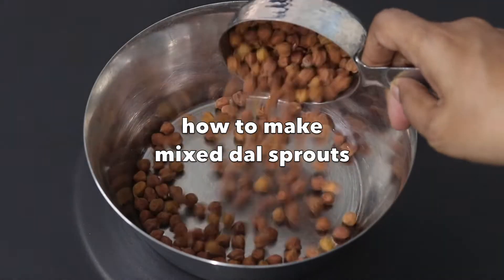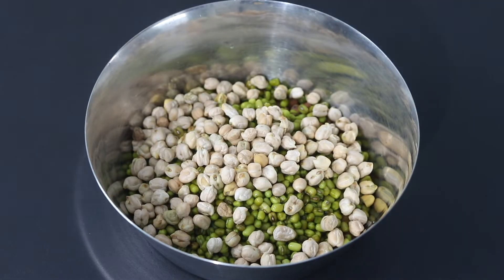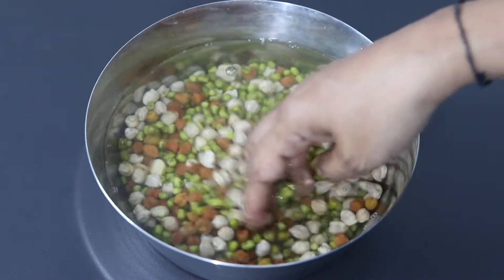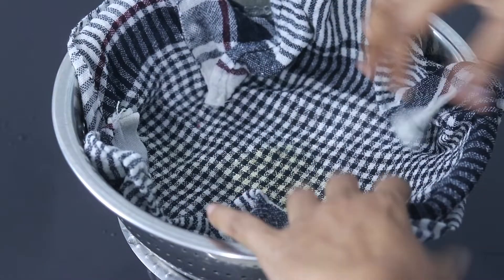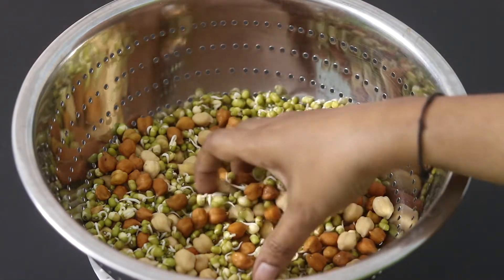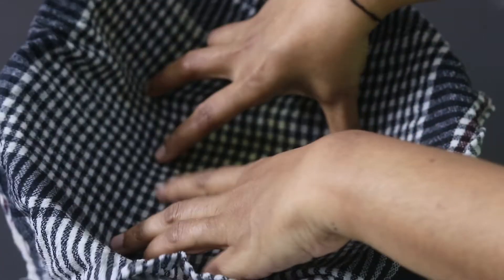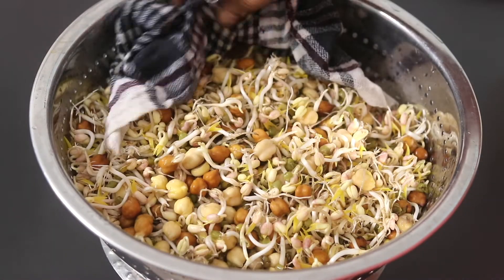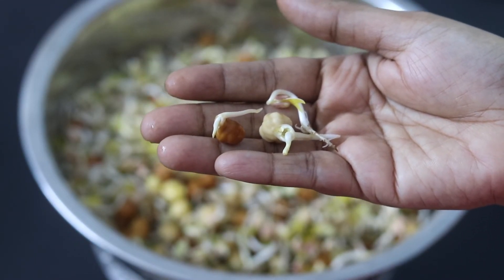How To Grow Sprouts At Home - Mixed Sprouts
My Other Channels:
Things I Love To Use:
Coconut Aminos
Reusable Mat
Khandsari Sugar
Raw Cocoa Powder
Khapli Wheat Flour (emmer wheat)

XoXo
Nisa